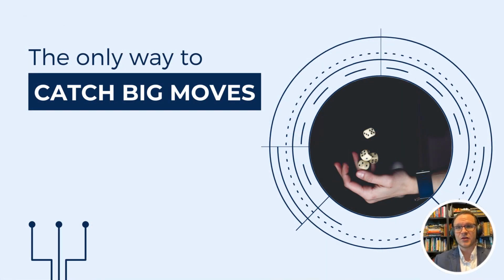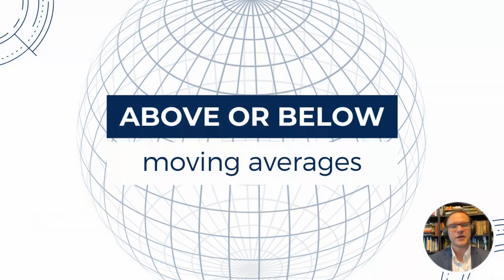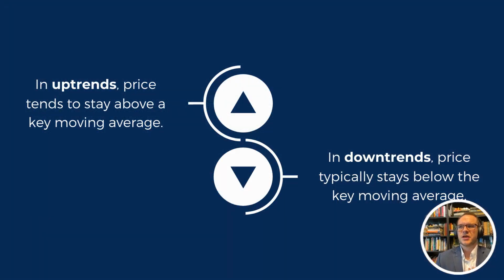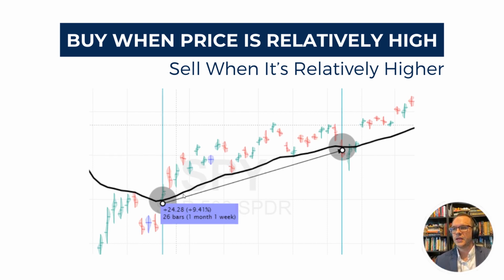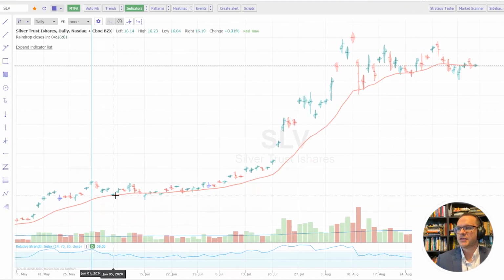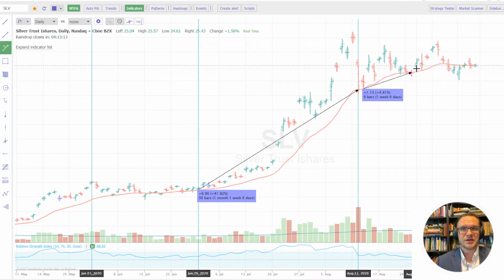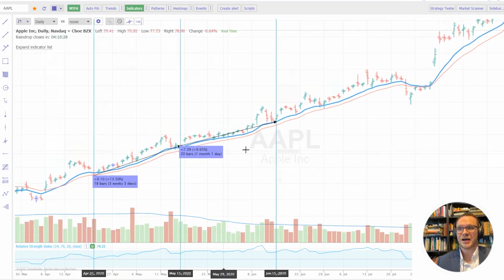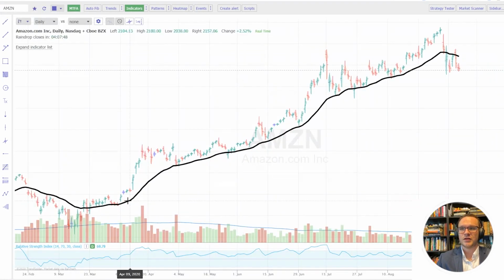🆕 How Great Traders Make Millions In Up And Down Markets 👉 Find Out More!